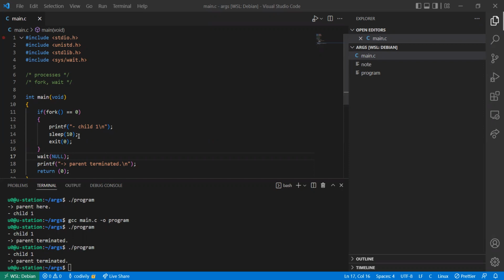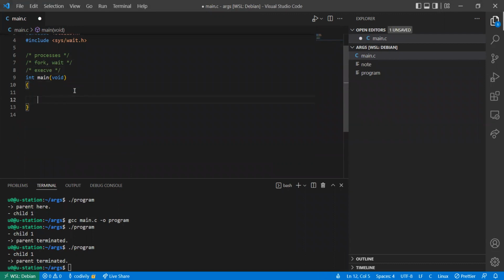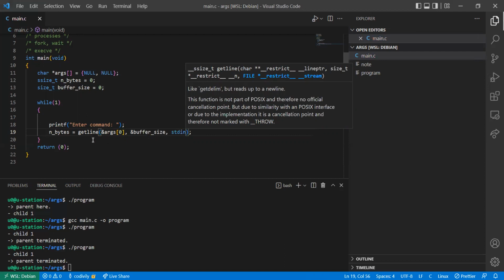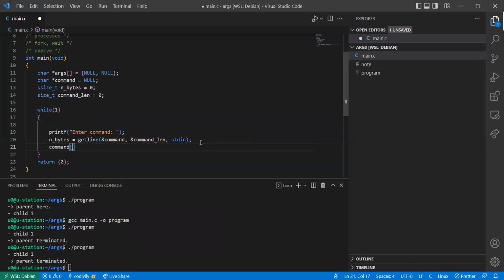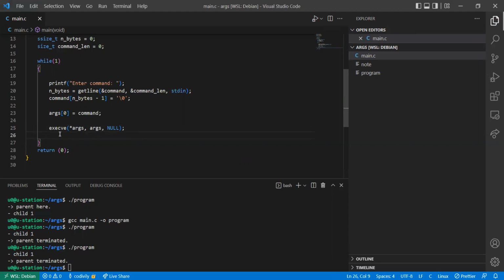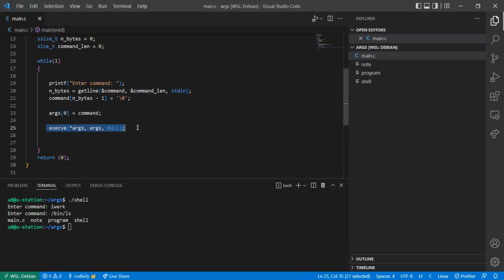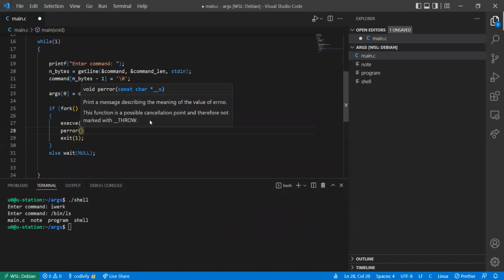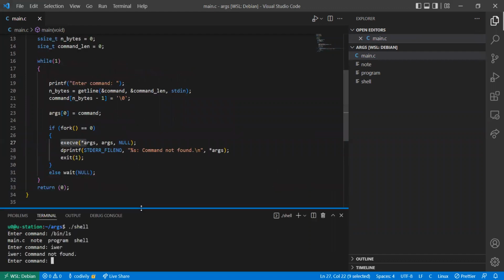2# C - Processes - (eg. Interactive Shell)